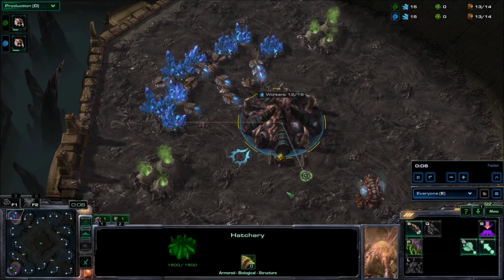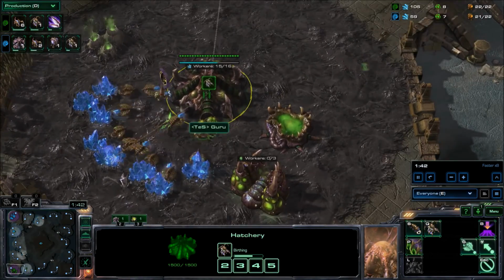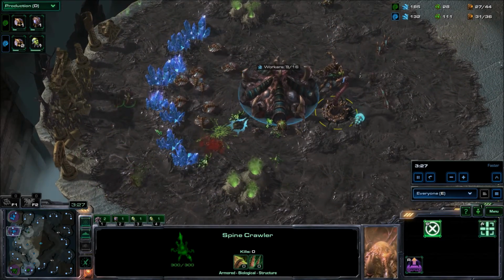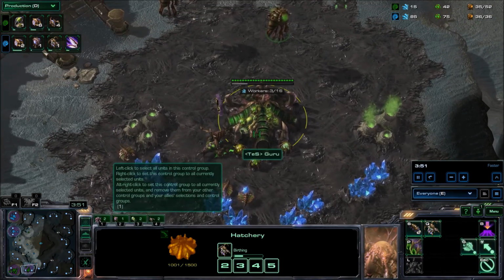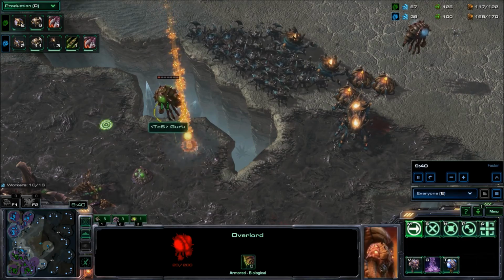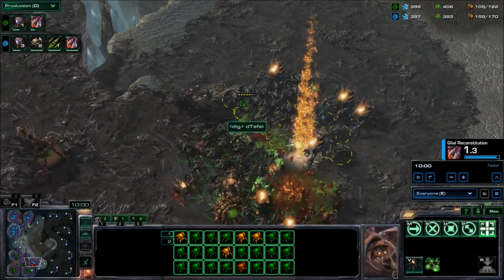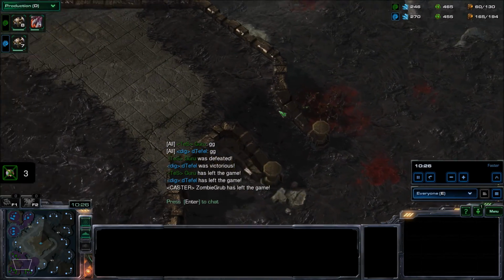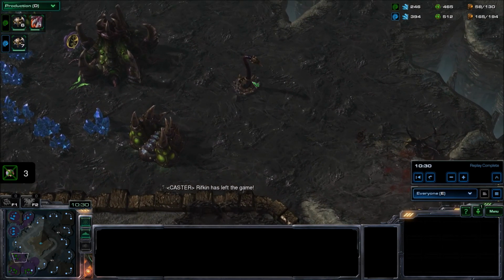Starcraft 2 - dTefel vs Guru ZvZ - #36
1v1 on Amazonia